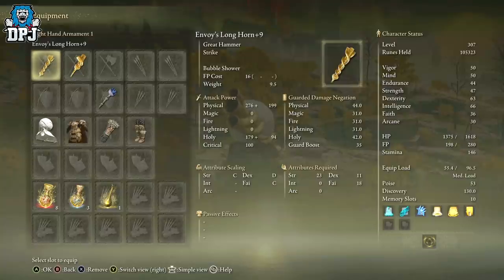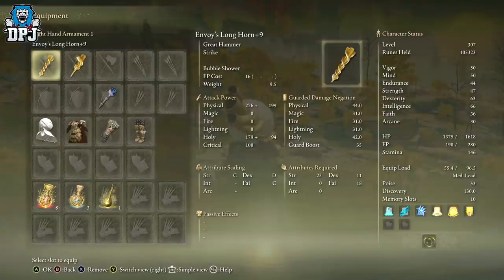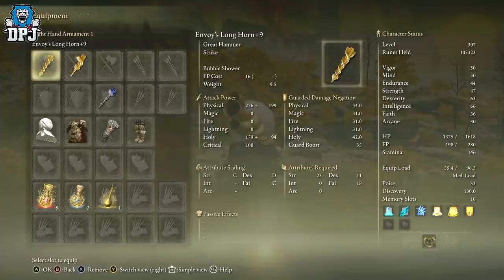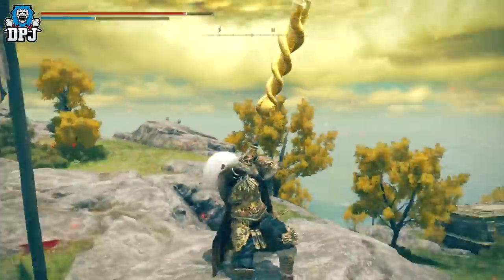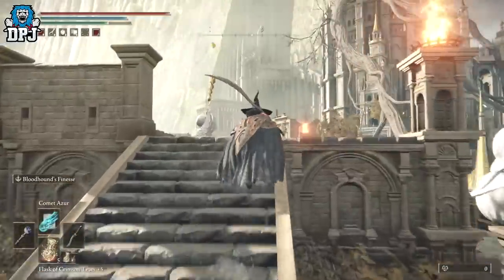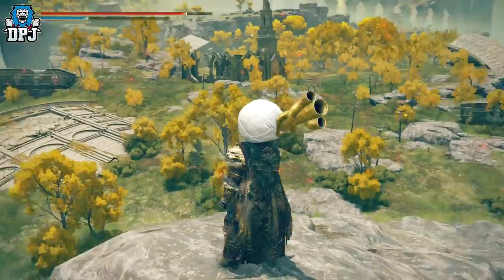Elden Ring: Why Is No One Talking About This OP WEAPON?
Elden Ring Guide on how to get the Envoy's Long Horn.